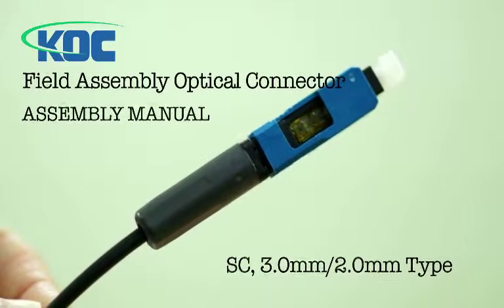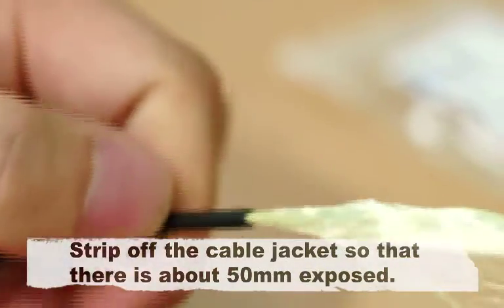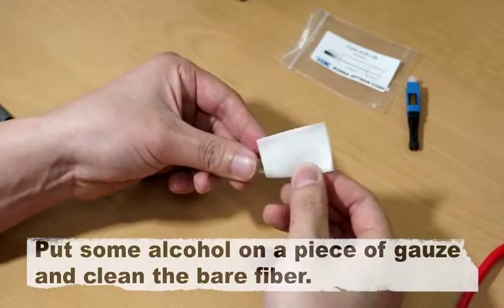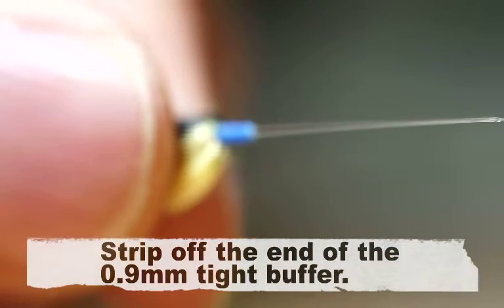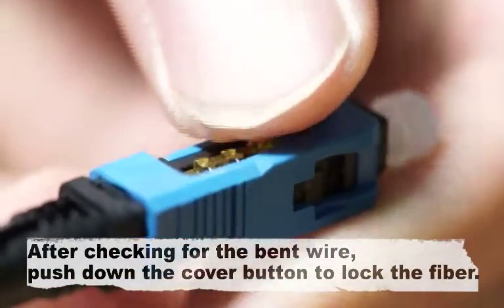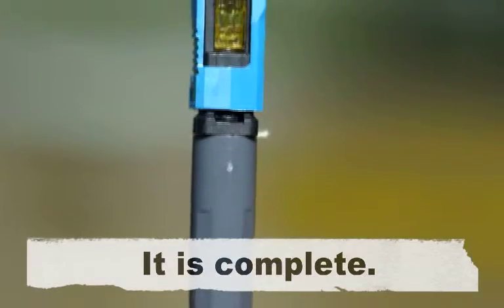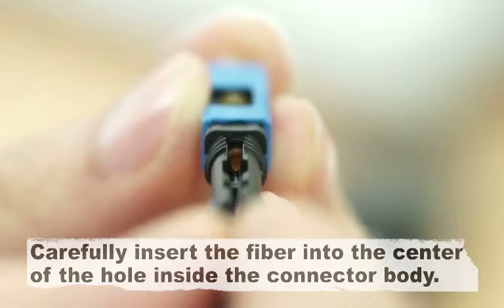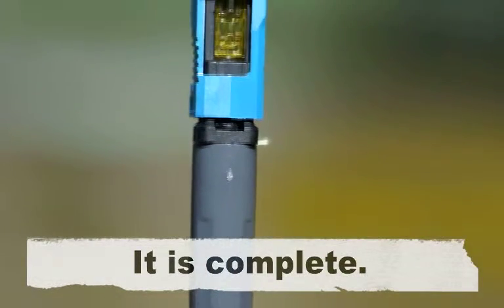Hướng dẫn sử dụng FAOC - Fast Connector SC - Khanh Linh T - E Co., Ltd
Hướng dẫn sử dụng - thao tác Field Assembly Optical Connector - Fast Connector SC/UPC - SC/APC Instruction Video